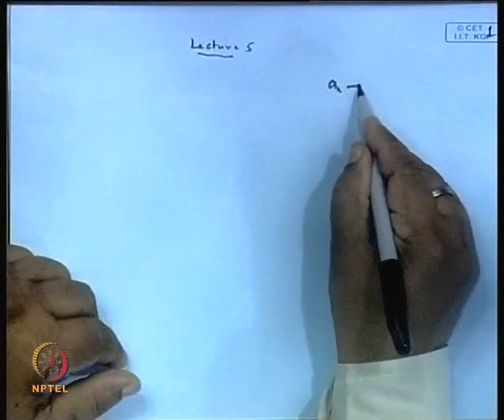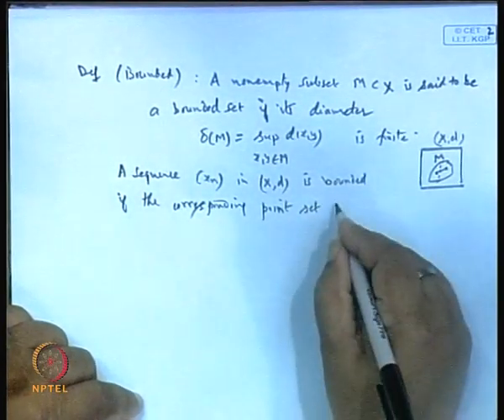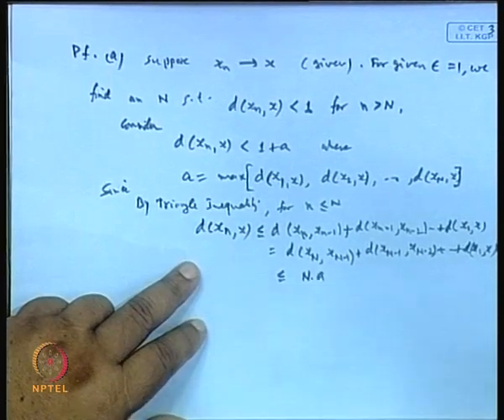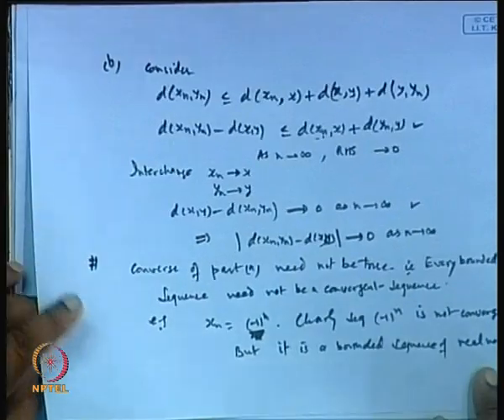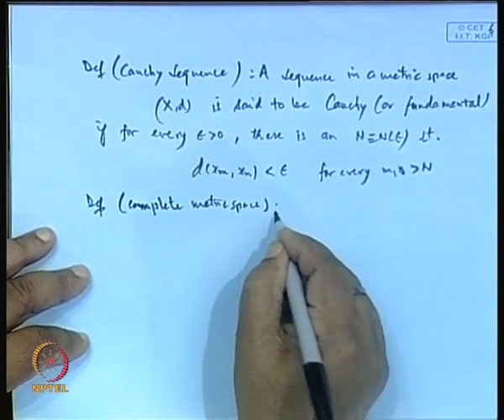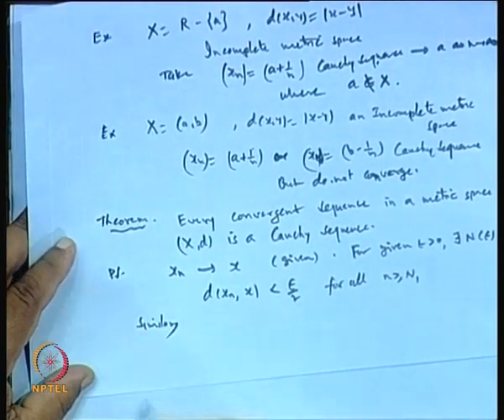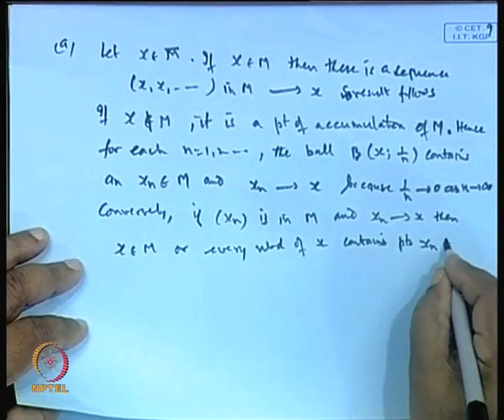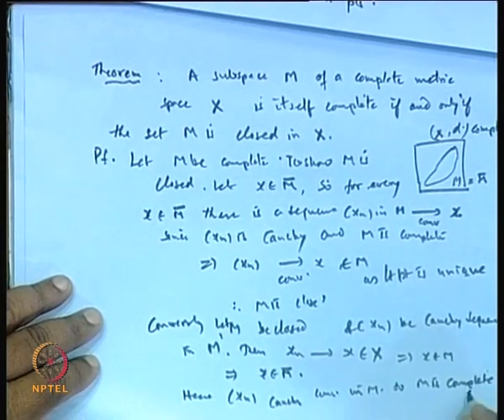Mod-01 Lec-05 Convergence, Cauchy Sequence, Completeness